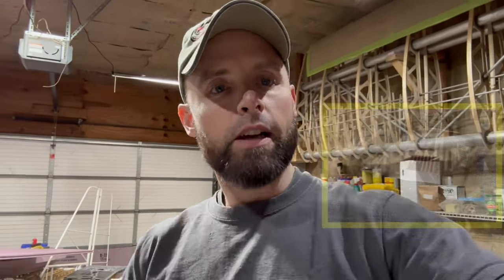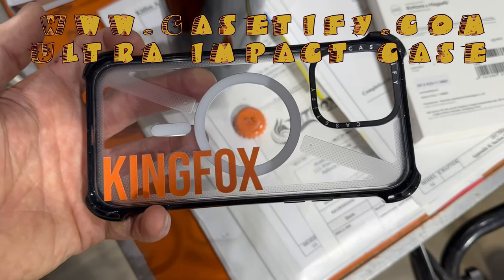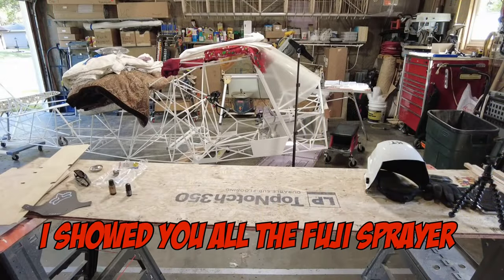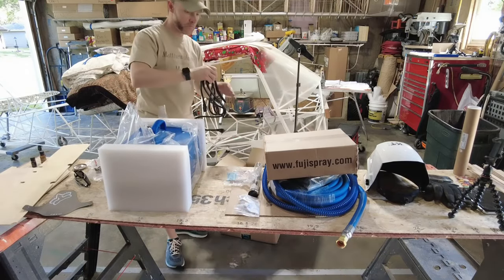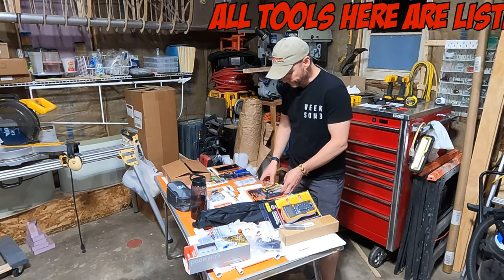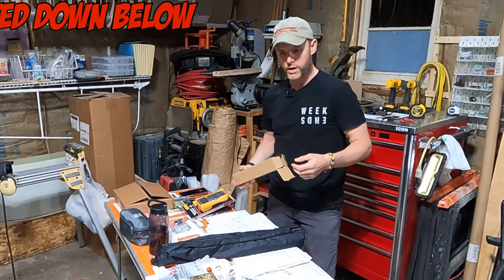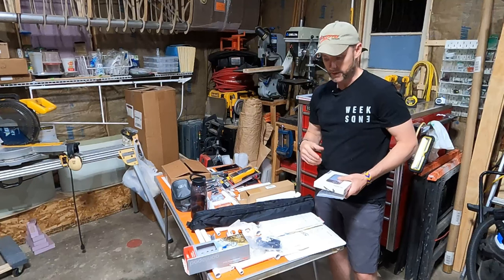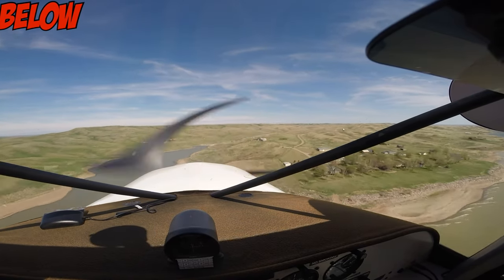#33 Tool Talk, Accessories & Some Unboxing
Hello everyone & welcome back to the channel.  In this episode I’ll be talking about some of the accessories used in my videos, the tools I’ve ordered & I’ll be going over the unboxing of my new SmallRig of the iPhone 14 Pro Max & the FujiSpray Q5 that I introduced back in a previous video.  Thanks for coming back & I look forward to seeing you on the next video.

Cheese, Matt

Special itemsused in the video listed below:

GRIFITI Nootle Large Univ Tablet Mount

SmallRig Video Cage for iPhone 14 Pro Max
SmallRig Super Camera Clamp Mount
JOBY GorillaPod Action Vid Tripod

2 Pieces Aircraft Safety Wire Pliers
9 Pieces Roll Pin Punch Set
60ml Catheter Tip Syringe w/ Covers
Acid Brushes ⅜” Horsehair
AeroShell - 22 Multipurpose Grease
AFA Tooling Deburrer
Allstar Performance Cleco Plier
Allstar Performance ⅛” Diameter Cleco
Big Gator MINI V-DrillGuide
Bolt Mark by Permatex
Caliper Measuring Tool Digital
Cleco Fasteners 3/32”
DEWALT Step Drill Bit Set, 3-Pc.
Drill America #30 x 12"
Drill America #30 x 6"
Drill America #34 x 12"
Drill America #40 x 6"
Drill America #40 x 12"
Fenix Headlamp
Fenix Tac Flashlight
Fluke Digital Multimeter
ForneyTap Magic Cutting Fluid
Glue Masters Pro Grade Cyanoacrylate
3005-T70 Q5 Platinum Quiet HVLP Spray System
9960 U-Tube 400cc Gravity Cup Conversion Kit
Air Cap Set 5100-2,4,5 & 6 for T-Series Gun w/ 5137 Carrying Case Bundle
Harbor Freight Pittsburgh 60 piece SKU# 60366
Harbor Freight ½” six flute countersink SKU# 61552
Invisible Gloves hand protector, Part #: 12-15800 - Aircraft Spruce
KEO 53530 Cobalt Steel Single-End Countersink
Klein Tools Wire Cutter/Stripper
Loctite 680
Loctite Blue 242
MegaDeal 2" Spring Metal Clamp
Online Best Service 6" Spring Clamp
Norseman 7pc Acrylic Point Drill Set
Norton Very Fine Cleaning
Performance Tool M195 0-80 in/lb
Powerbuilt HD Roller Seat
Redline Tools - Reamers
.2500 Straight Shank
.3125 Straight Shank
.4375 Straight Shank
ROKHardware.com Thread checker combo metric inch & SAE bolt, nut gauges.
Smart Electrician 1200Lmn LED Recharge portable light
Starrett Steel Auto Center Punch w/ Adj. Stroke
Spyderco Efficient Value Knife
Starbond ACCELERATOR (Activator)
TCP Global Paint Strainers Fine 190 Micron Tips
T Tulead 63x40mm Machinist Square
U.S. Art Supply Chip Paint Brush
Yost Tools 5” HD Drill Press Vise